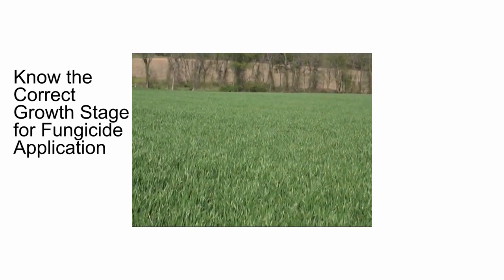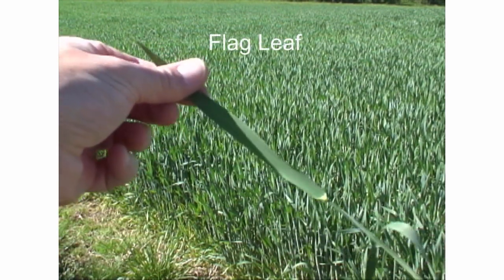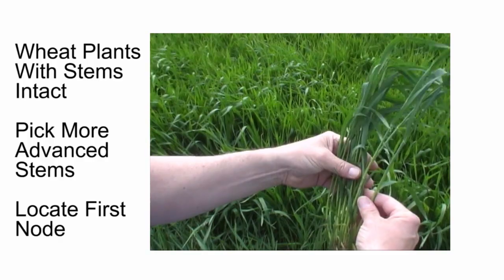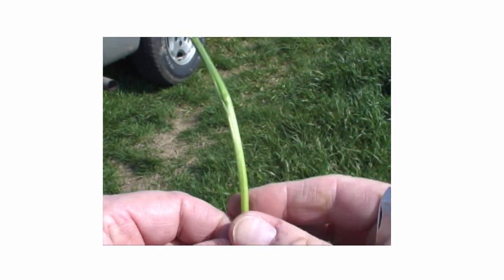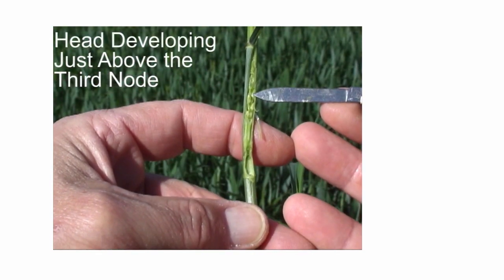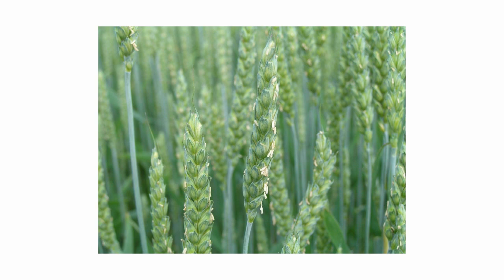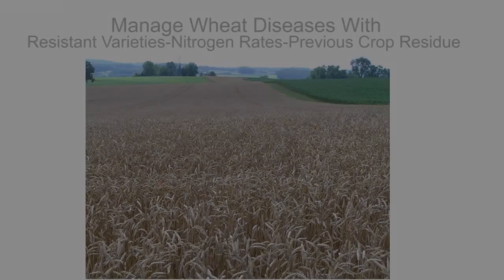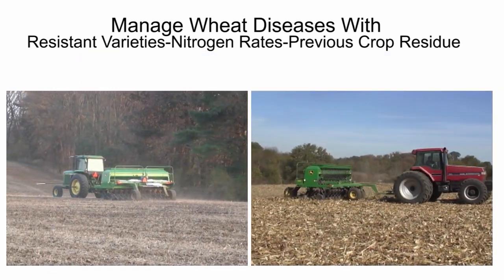Identifying Wheat Stages for Fungicide Application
The timing of fungicide applications on wheat can be critical. This video shows growth stages to wheat and how that relates to fungicide timing.